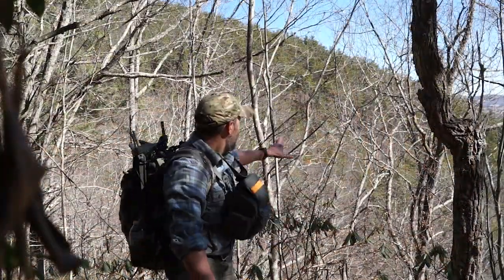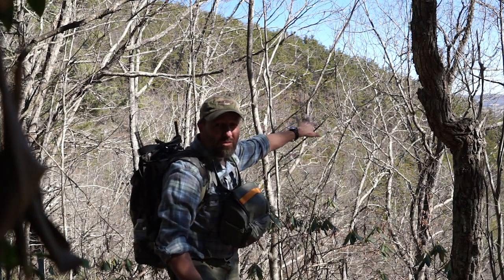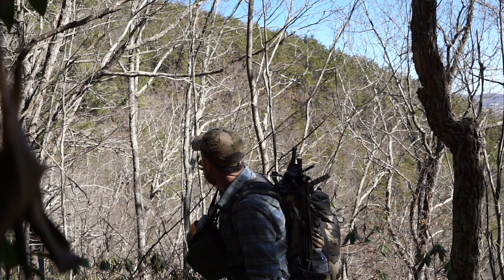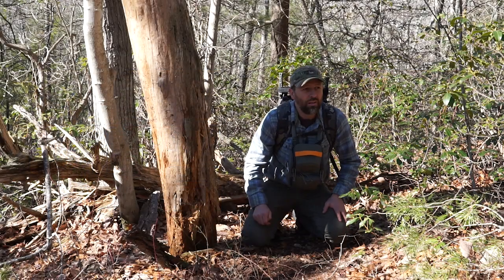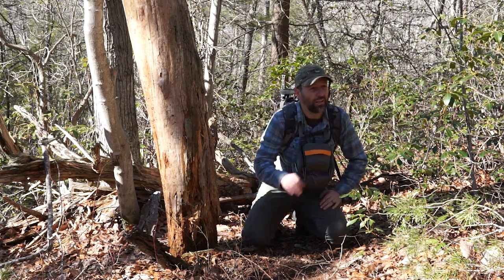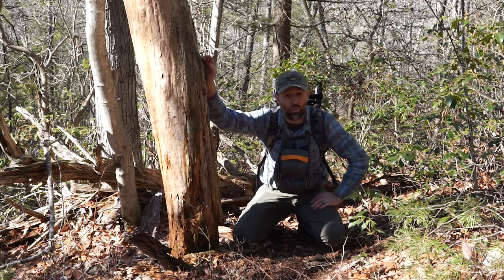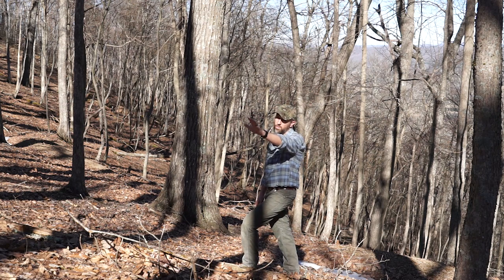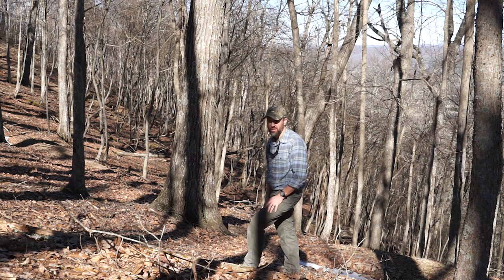Whitetail Scouting with Nathan Killen|BIG NEWS--MEET OUR NEW CREW MEMBER!!|The Stickboys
The newest member of The Stickboys crew, Nathan Killen, joins us to talk scouting mountain whitetails. Nathan needs no introduction and is a big buck's worse nightmare--give it a look!